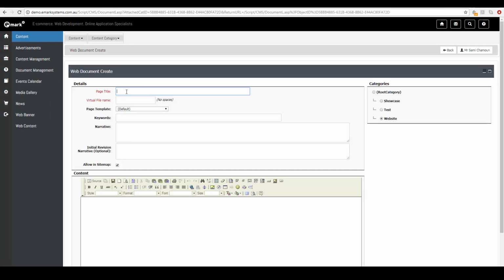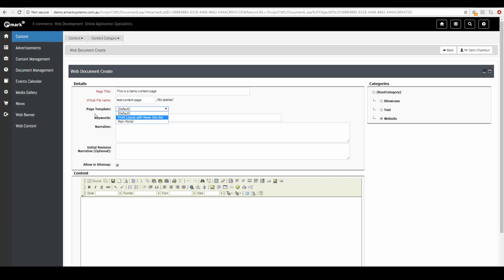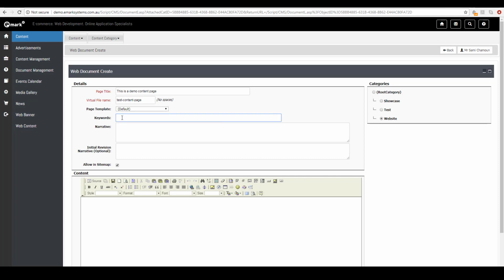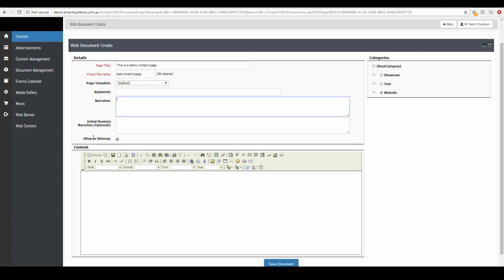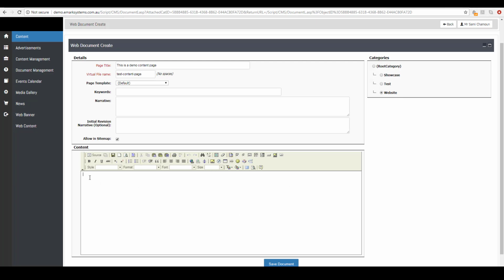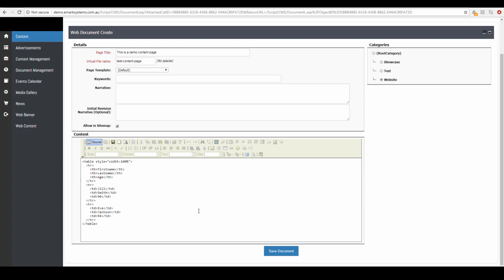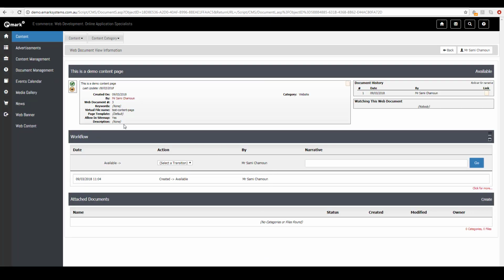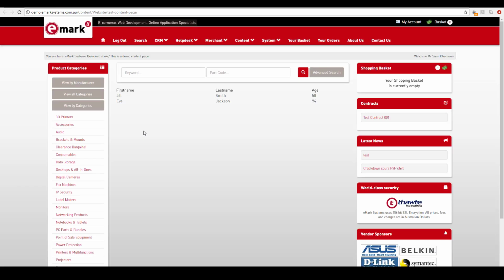Content - Content Management - Document - Create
This video demonstrates how to create a new content page in the CMS.